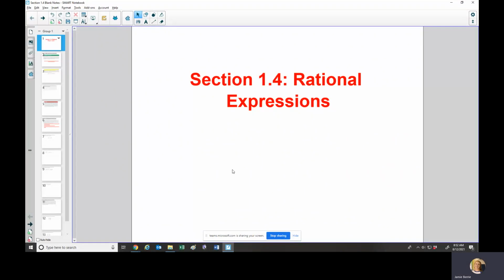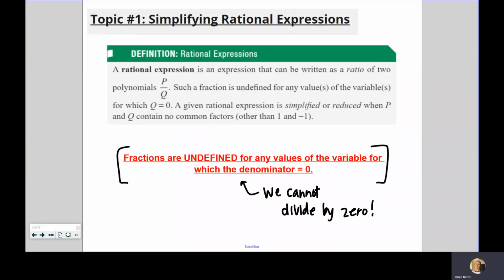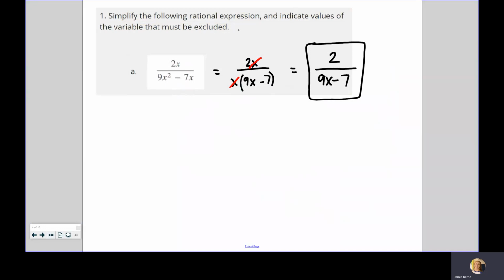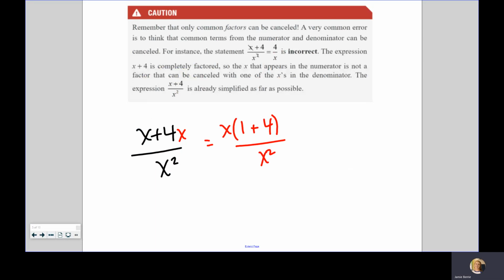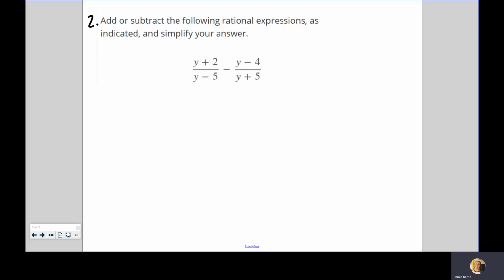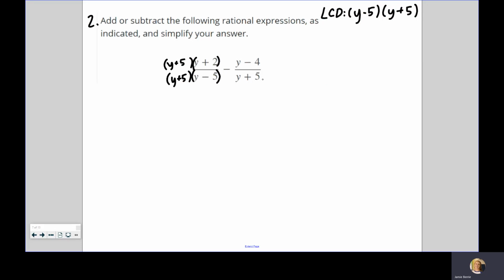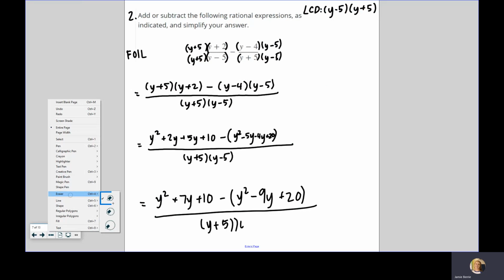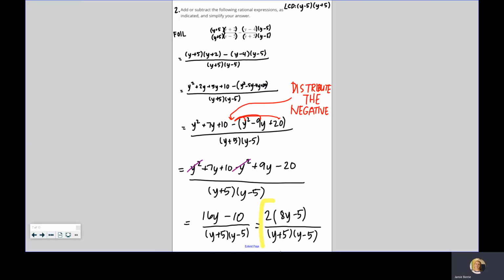Section 1.4 Lecture Video (PART 1)